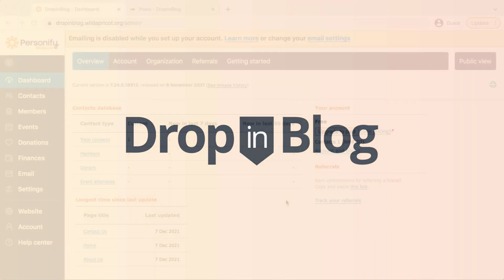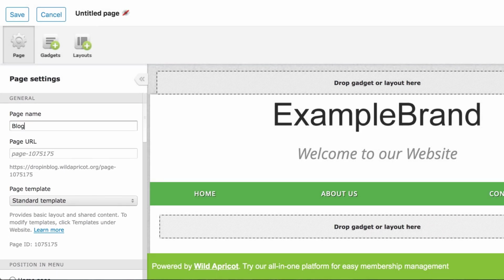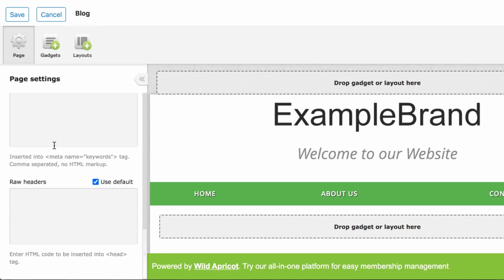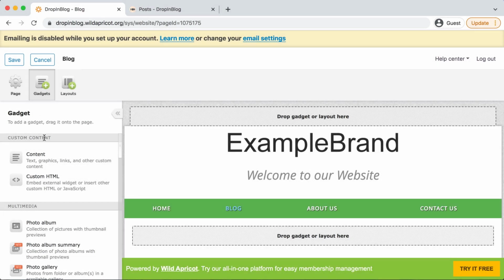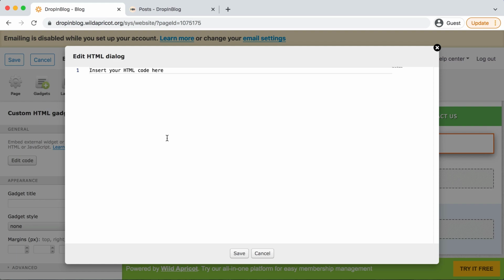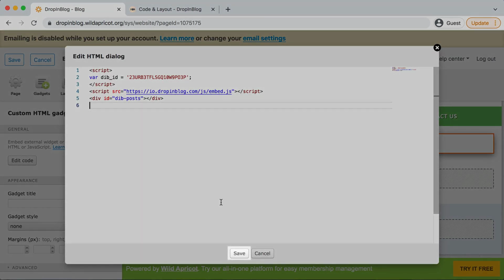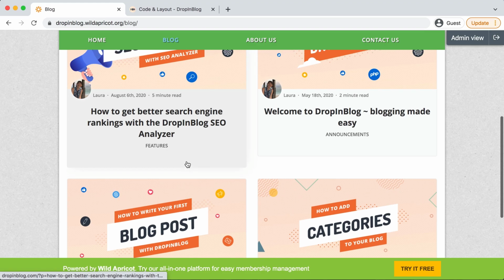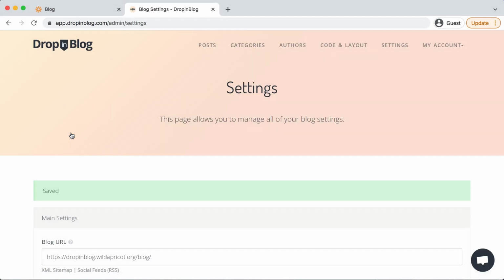How to add a blog to a WildApricot site with DropInBlog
Read our step-by-step guide or watch this video to find out how to add a blog to your WildApricot site using DropInBlog.